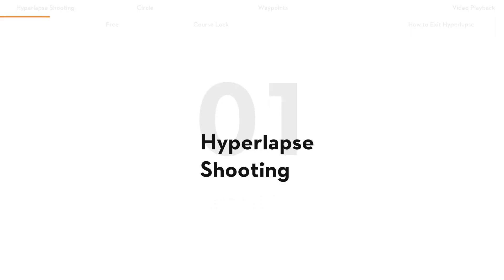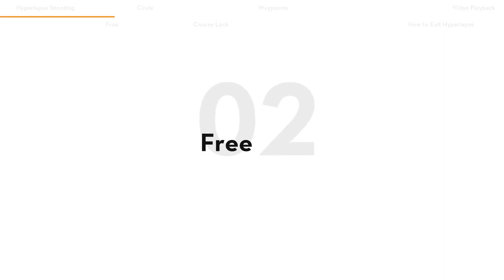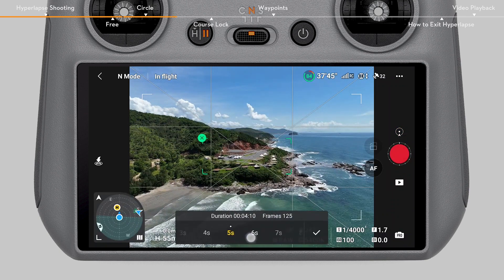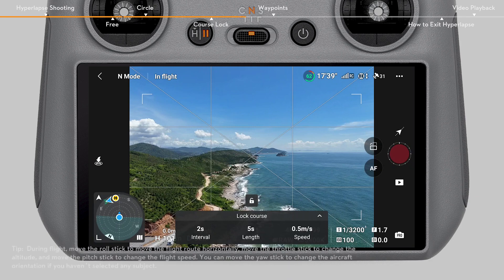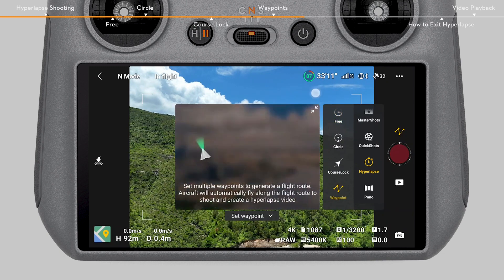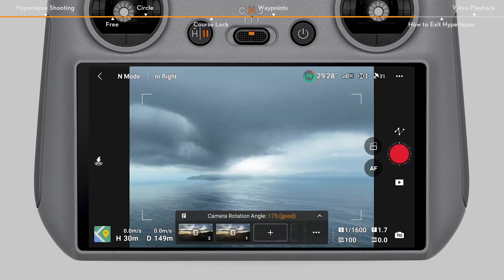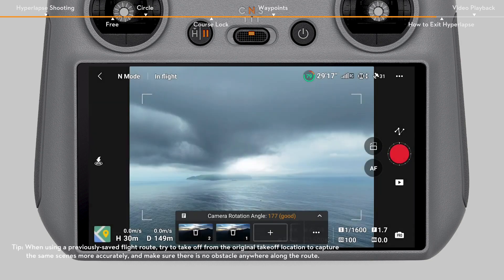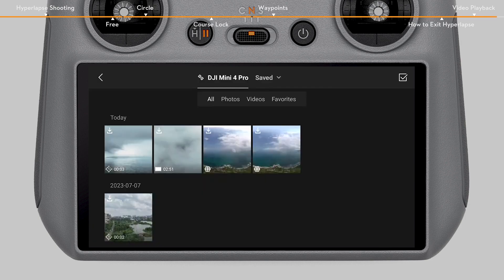DJI Mini 4 Pro｜Hyperlapse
Timecodes:
0:21 - Introduction
0:51 - Free
1:35 - Course Lock
2:03 - Waypoints
3:18 - Exit
3:31 - Video Playback

FLY ZONE ENTERPRISE is well-experienced in Drone's Flying Industry for more than 10 years (since 2011).

AUTHORIZED IN:
DJI REPAIR &SERVICE CENTRE
DJI PROSUMER RESELLER
DJI ENTERPRISE DEALER
DJI AGRICULTURE RESELLER

We do sell drone's accessories, drones with another brand too.

We do provide Repair Services , Rental of Drone Services and Training Program.